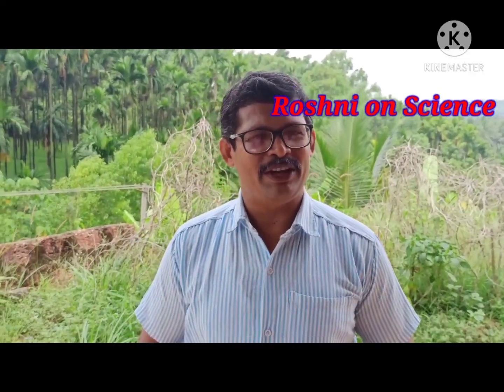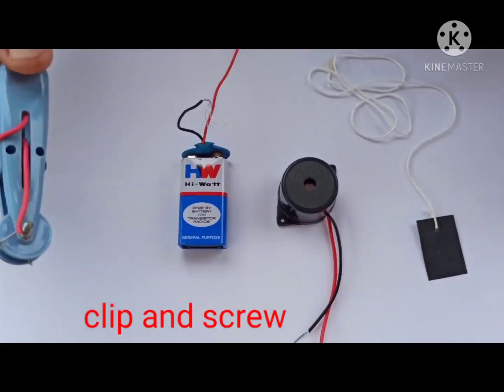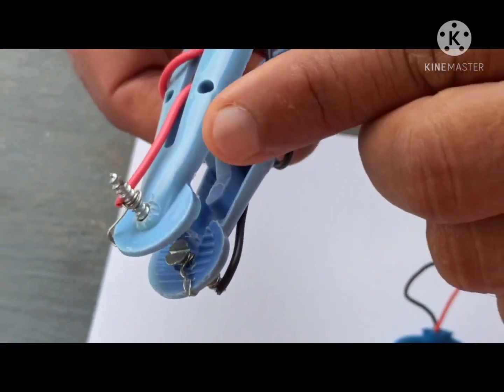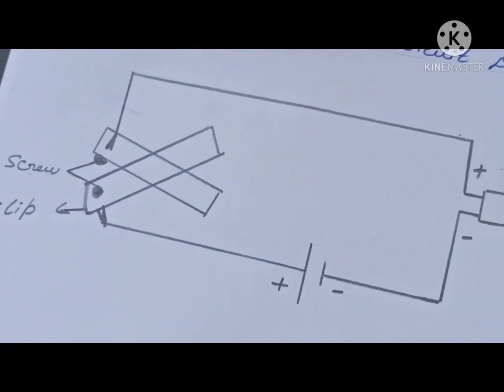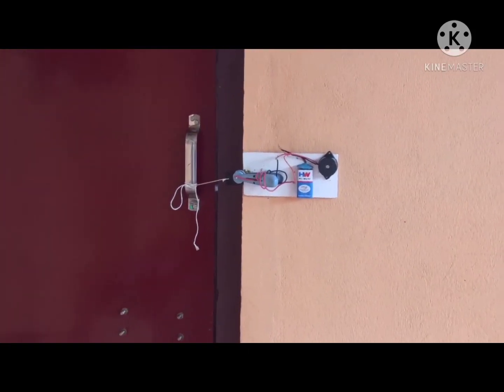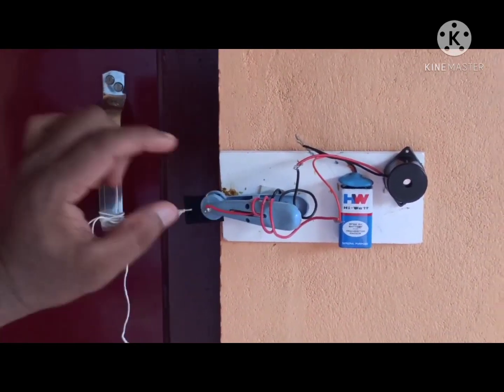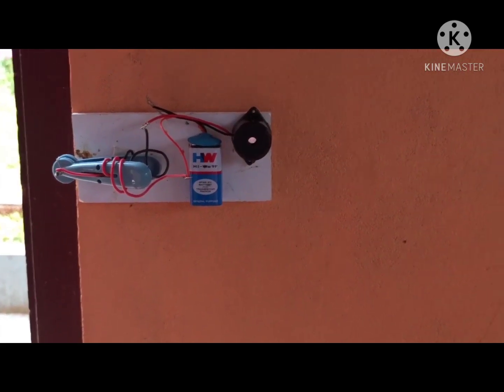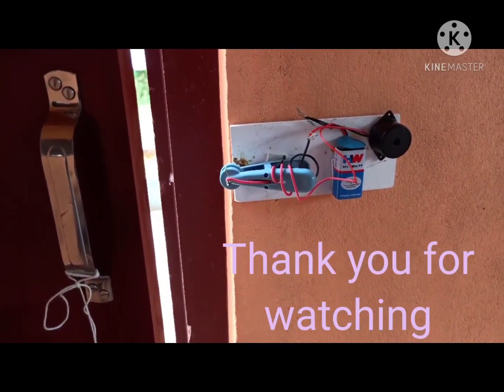Burglar Alarm (ಕಳ್ಳರ ಎಚ್ಚರಿಕೆ ಗಂಟೆ)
Just in Rs.50 you can prepare burglar alarm

You need:

1.clip and 2 screws
2.9 volt battery
3.buzzer
4.X ray strip

Method:

Arrange the materials according to the circuit diagram. Insert a X ray strip inside the clip.Now circuit is incomplete. when the door is opened   X ray strip detached from the clip as a result circuit completes and buzzer produces the sound.